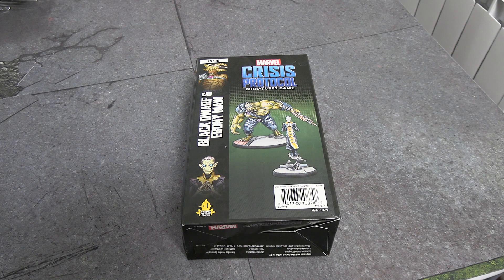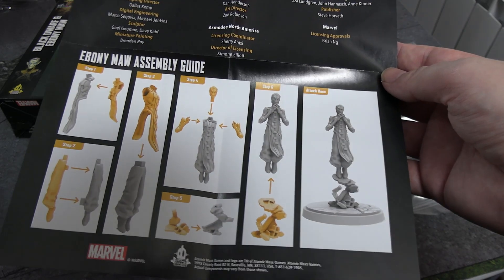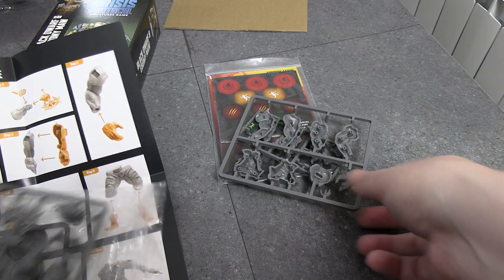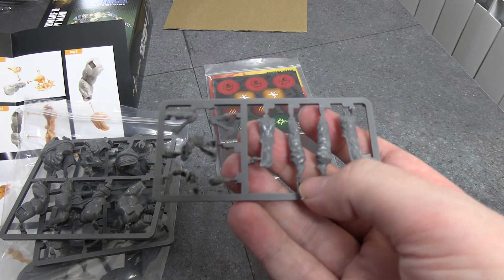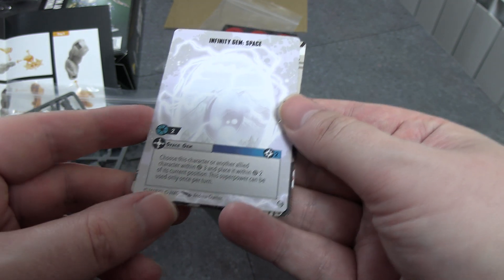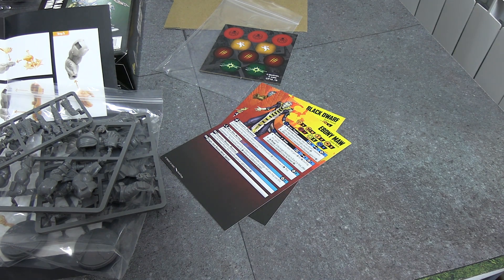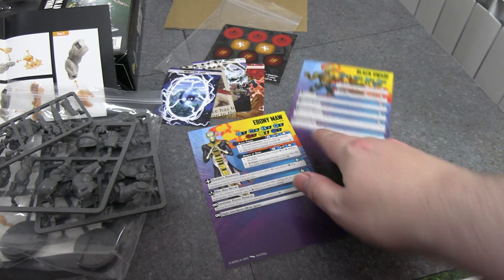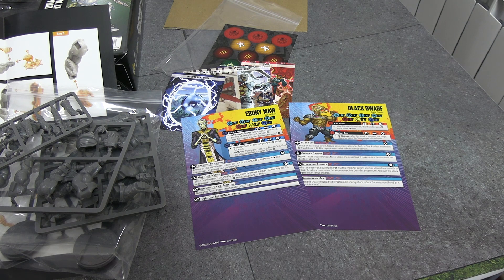Marvel Crisis Protocol Unboxing - Black Dwarf & Ebony Maw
Time to take a look at another new release from marvelcrisisprotocol Black Dwarf and Ebony Maw from The Black Order.